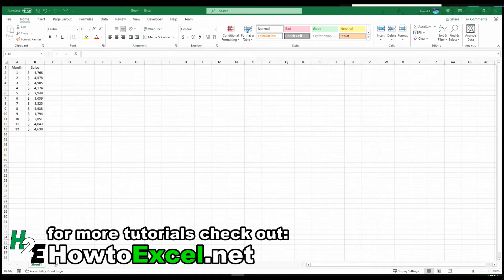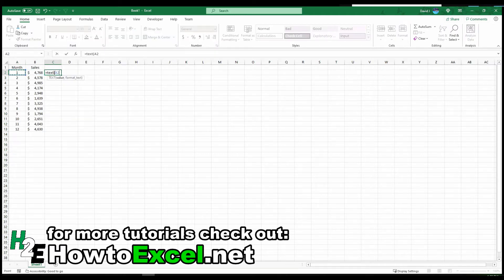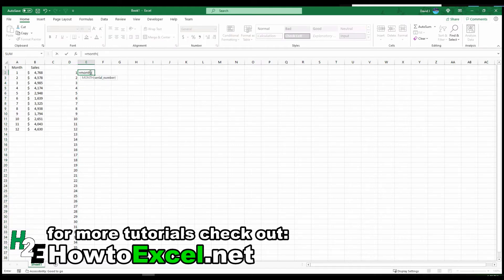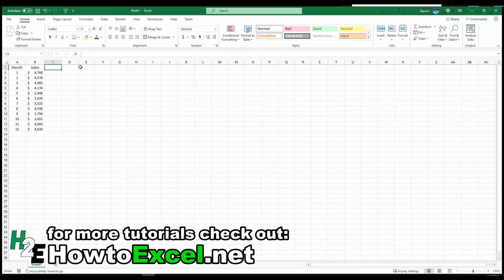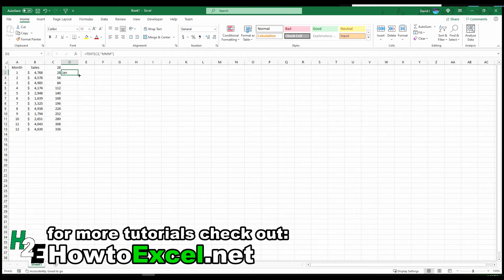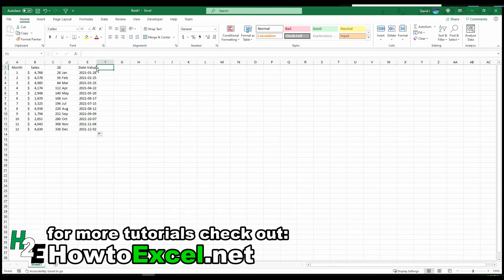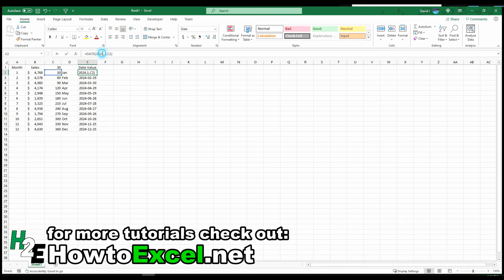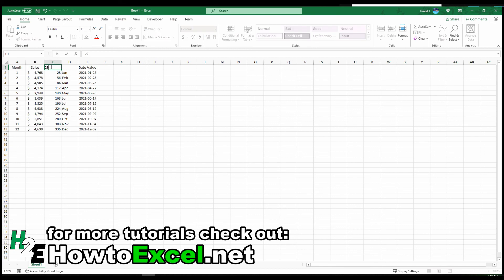How to Convert Month Number to Month Name in Excel